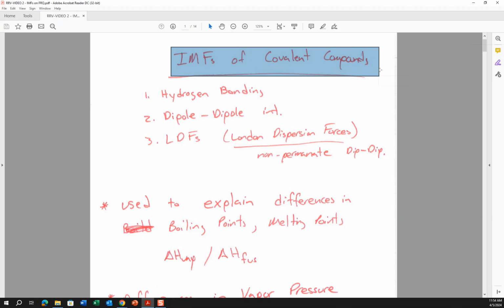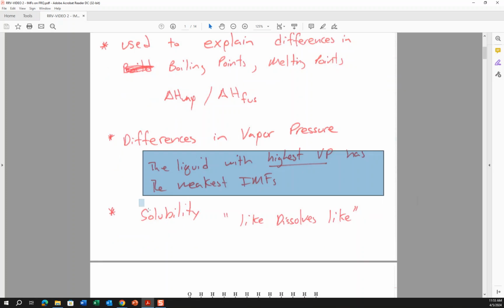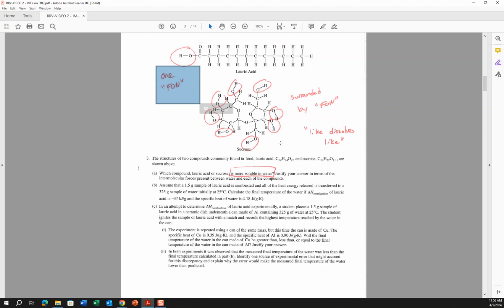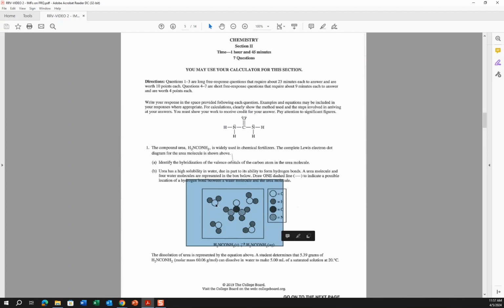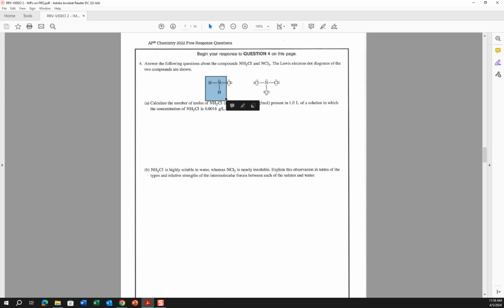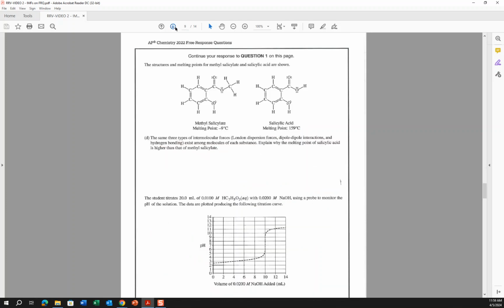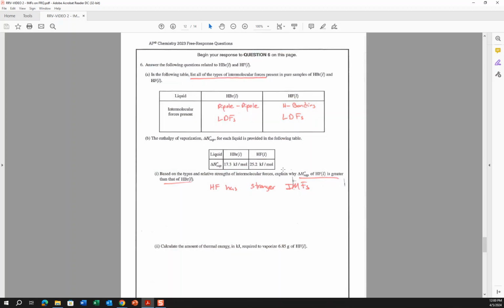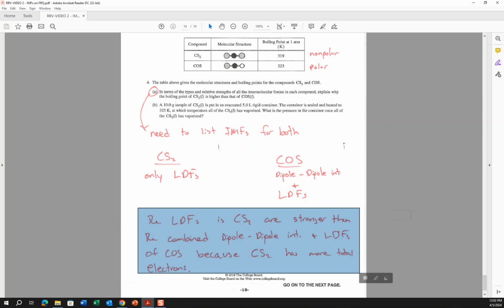Rapid Review Video - IMFs on the FRQ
Intermolecular Forces on the FRQ portion of the exam.